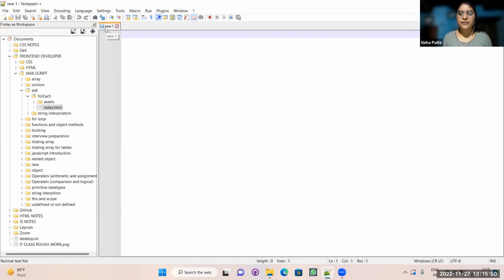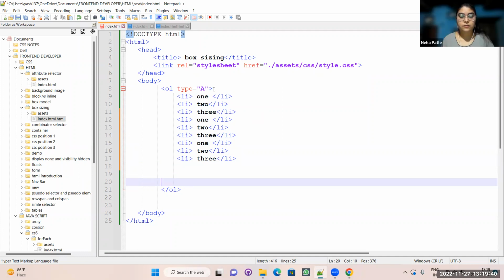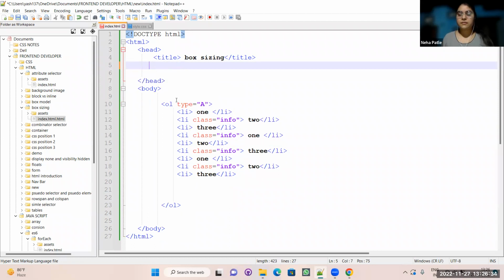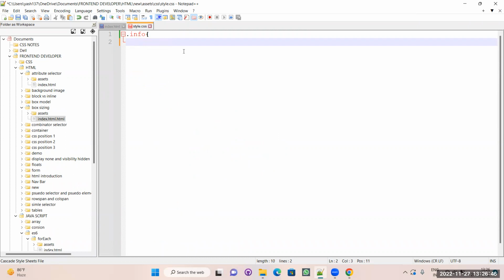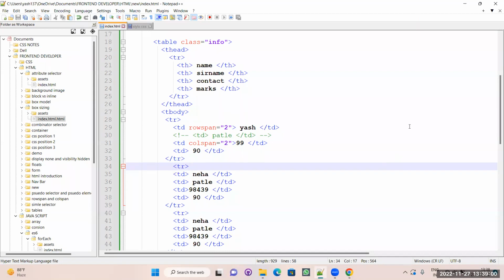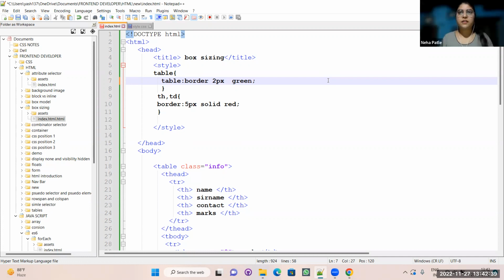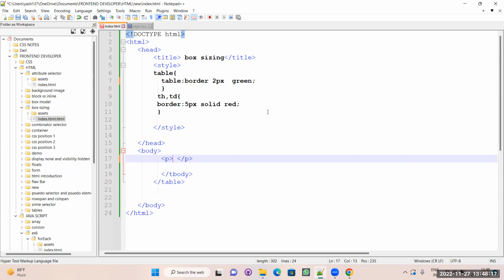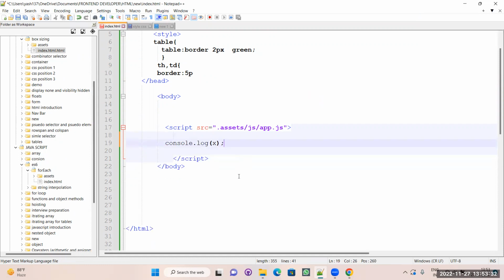Neha patle first mock interview